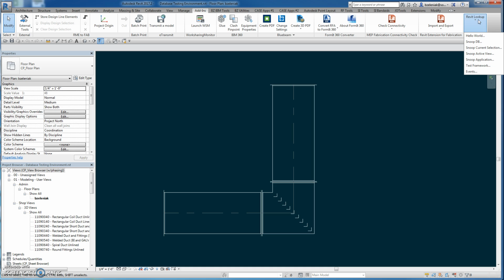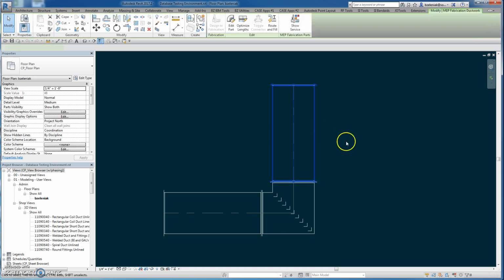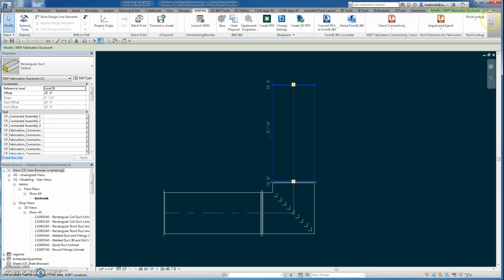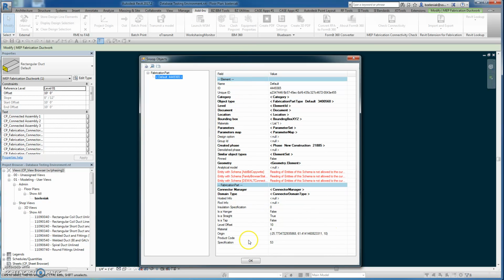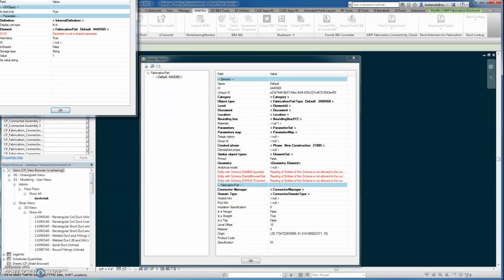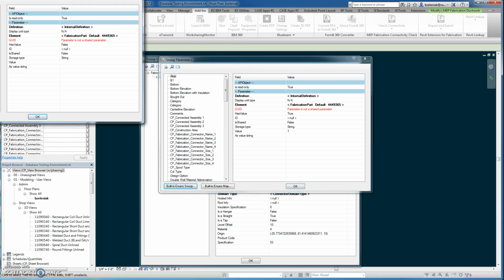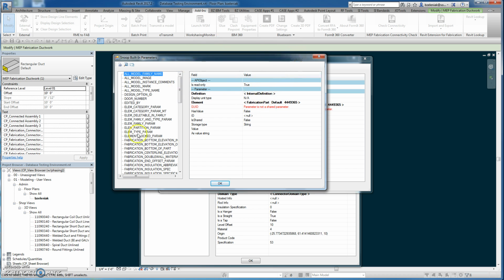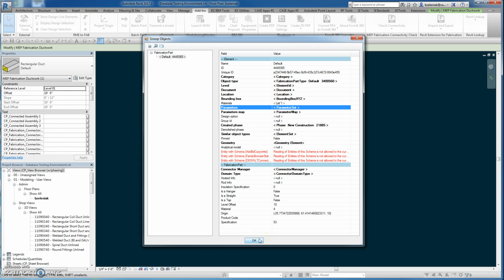RVT MAC RevitLookup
Quick example of how to use the Revit Lookup addin for Revit